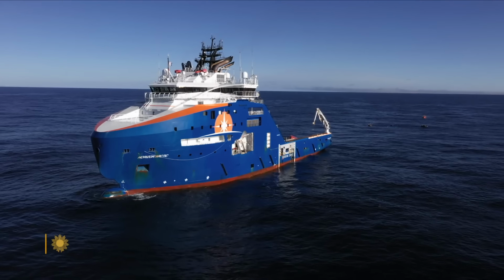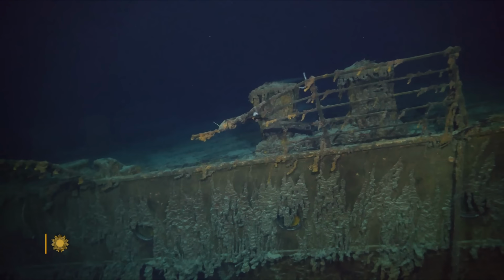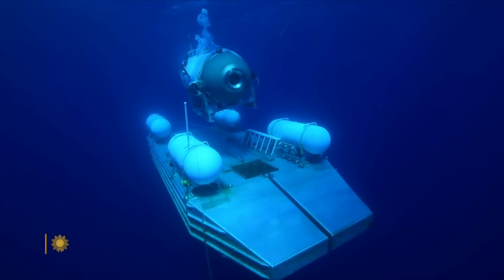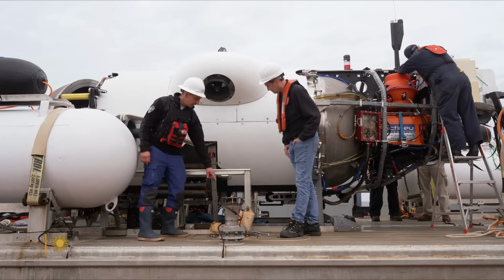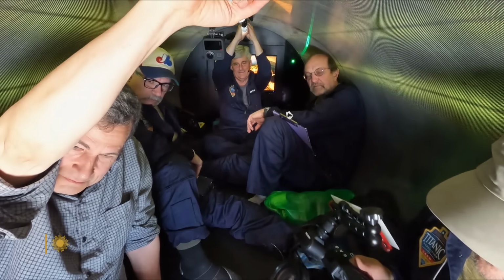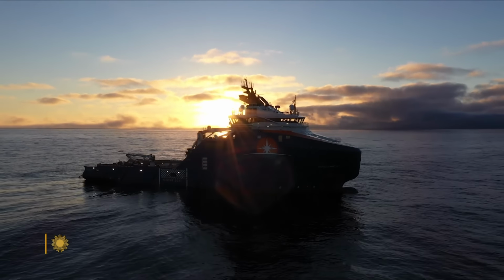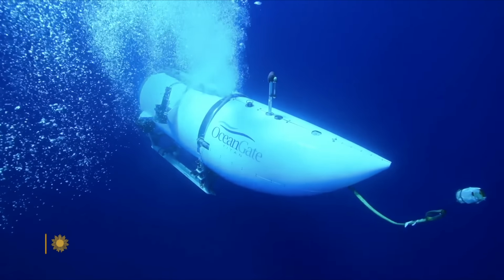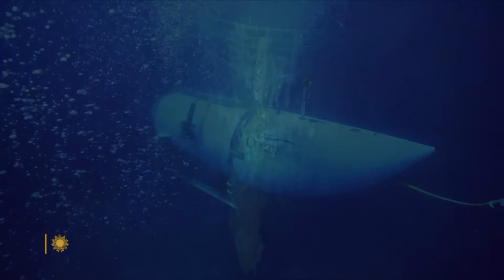Inside the OceanGate Titan tragedy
This week a submersible carrying passengers to the site of the wreck of the Titanic disappeared in the North Atlantic; all five aboard perished in a catastrophic implosion. Correspondent David Pogue, who rode in the same underwater vehicle last year, reports on this latest disaster, and looks back on his interviews with OceanGate CEO Stockton Rush and deep-sea explorer P.H. Nargeolet, who were among those killed.

"CBS Sunday Morning" features stories on the arts, music, nature, entertainment, sports, history, science and Americana, and highlights unique human accomplishments and achievements. Check local listings for CBS Sunday Morning broadcast times.